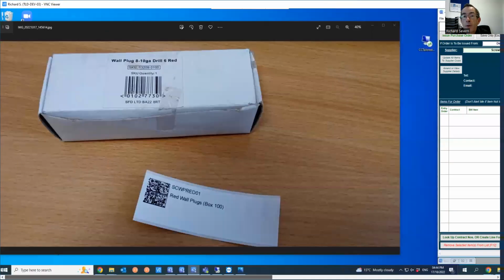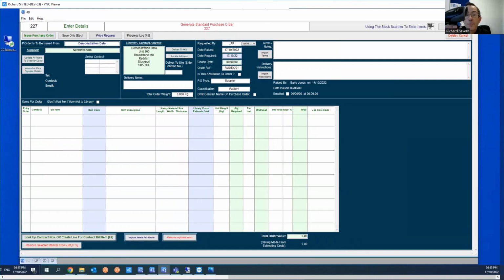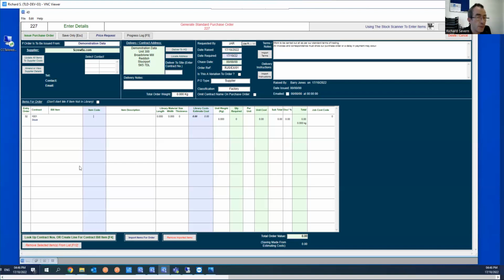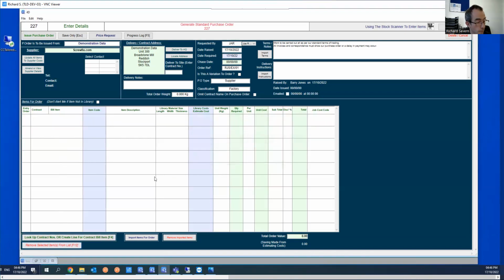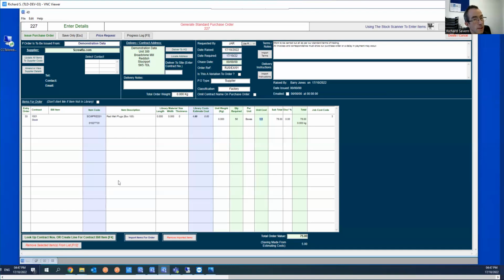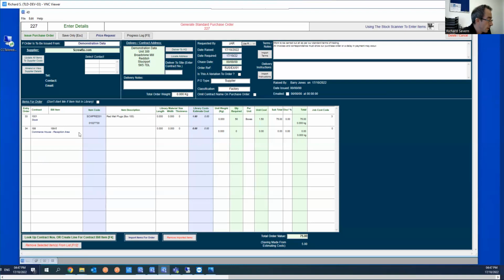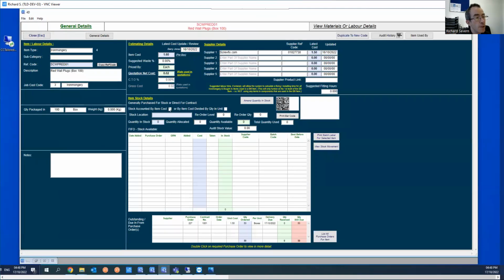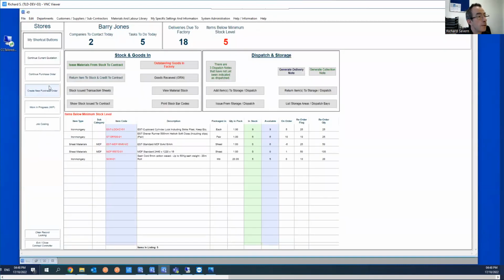Scanning Items Into A Purchase Order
Entering Product Codes into a purchase order

In this short video, I am going to show you how quick and easy it is to enter items required for an order using a product code.

Now this code used may be either your own companies generated item code, that may be on the item or shelf edge, OR the item code used by the supplier that is probably alredy applied to the product.

During this demonstration I will be using a bar code scanner to enter some of the details, but codes may be entered using the standard keyboard.
(As this scanner that I am using only cost £36.00 and can scan all types of bar codes and QR codes, I would strongly recommend using this in the stores. It will speed up the data entry time and help to reduce any user tying errors.)